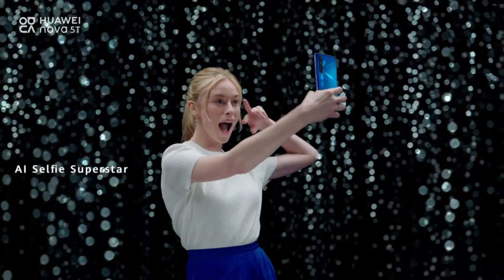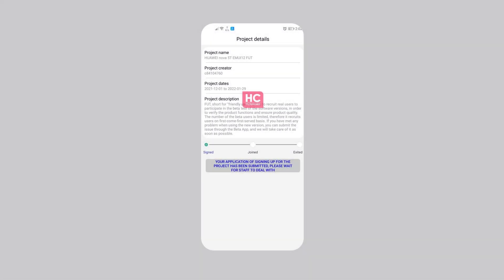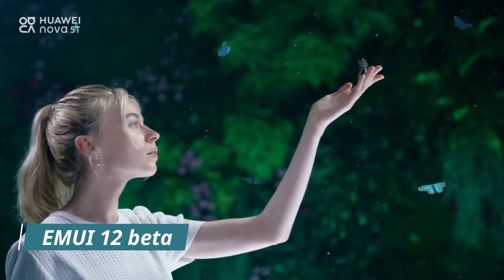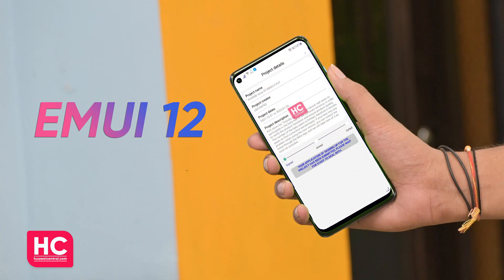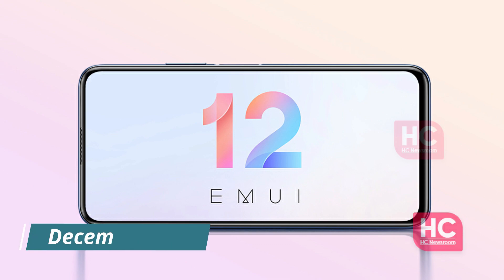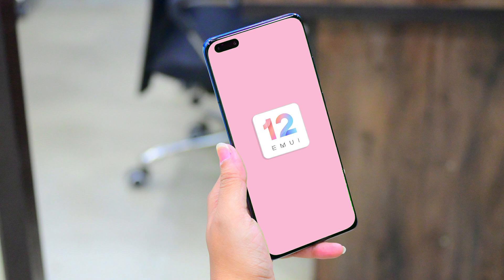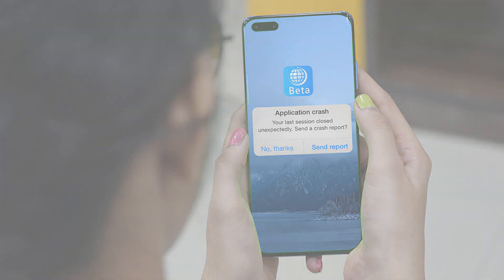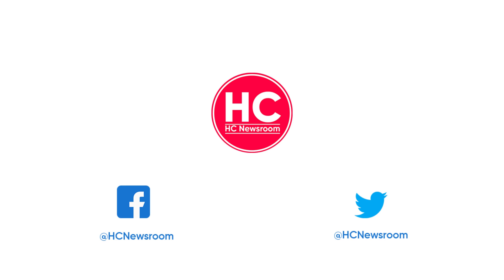Huawei Nova 5T EMUI 12 Beta started 🔥🔥🔥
Finally! Interesting news that all of the Huawei Nova 5T fans have been waiting for, as the company has opened EMUI 12 beta testing for this spectacular smartphone. However, currently, recruitment has been spotted in the South East Asia countries, however, this project will gradually expand further in other markets.